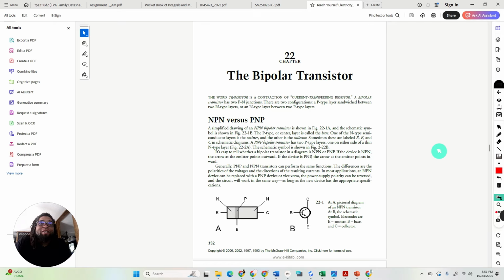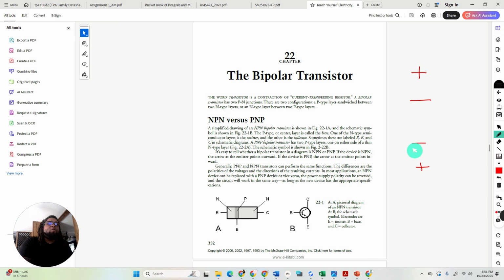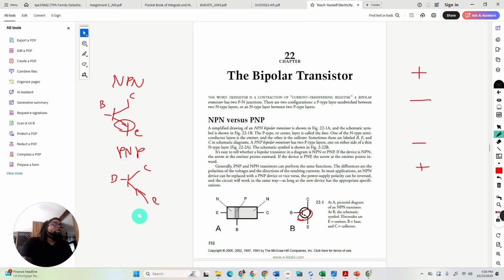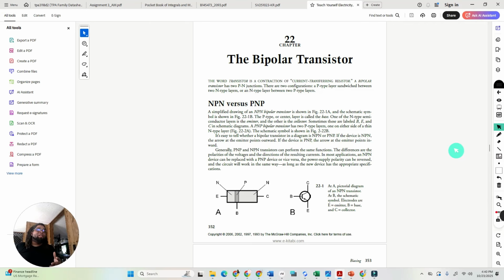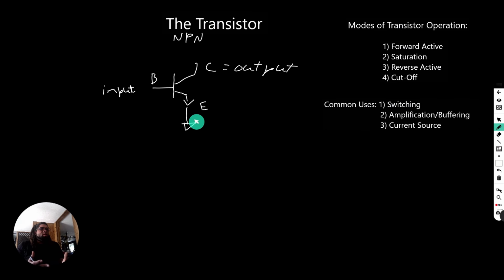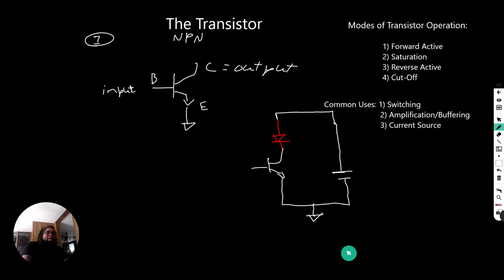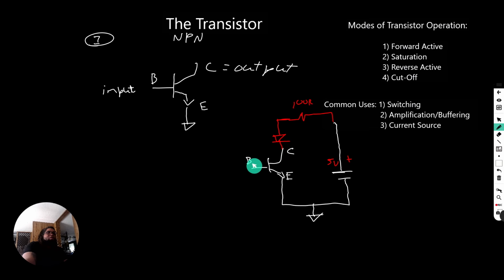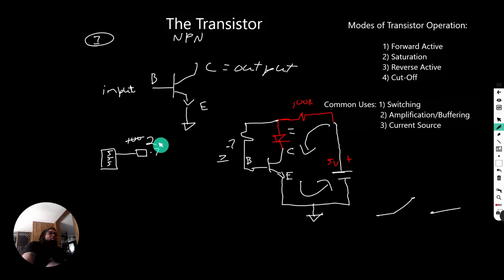Transistors: Part 1